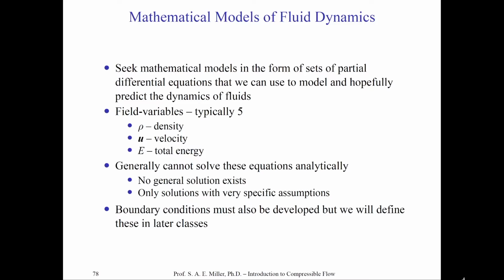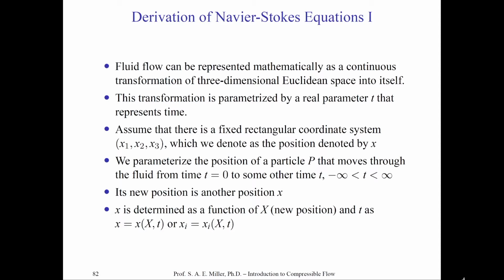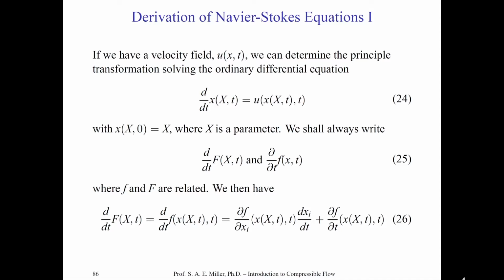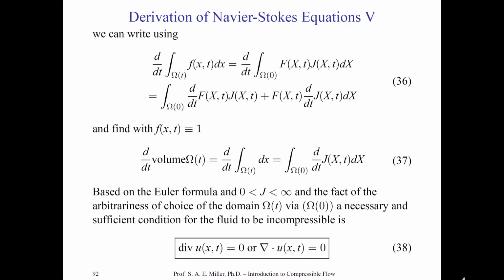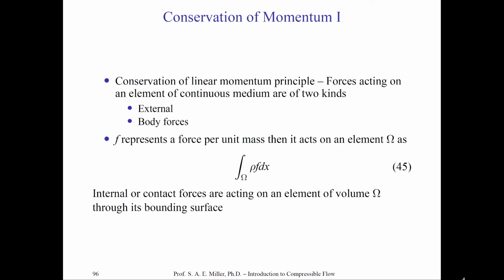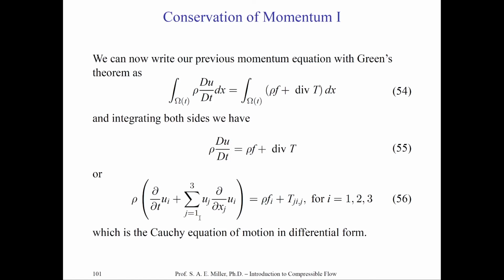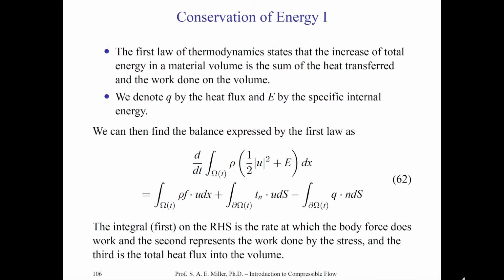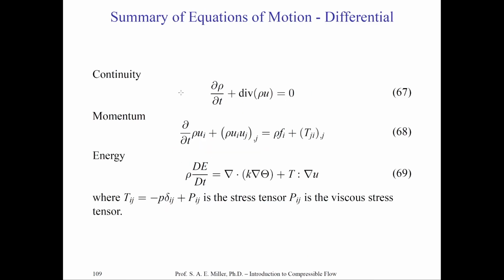Introduction to Compressible Flow - Introduction - 3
Mathematical models of fluids, derivation of the Navier-Stokes equations, integral form, differential form.

00:00 Class Overview
00:45 Mathematical Models of Fluid Dynamics
08:45 Derivation of Navier-Stokes Equations
29:11 Conservation of Mass
34:01 Conservation of Momentum
50:57 Conservation of Energy
56:02 Summary of Equations of Motion
59:01 Existence and Smoothness of the Navier-Stokes Equation
01:00:44 Class Summary